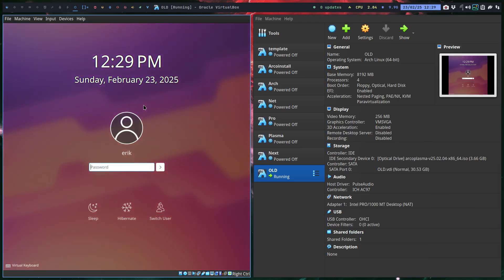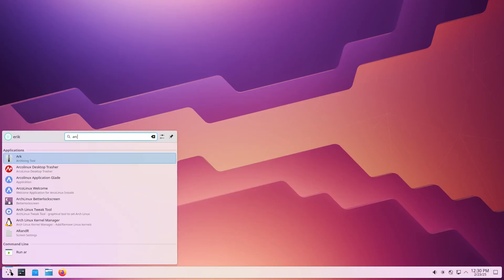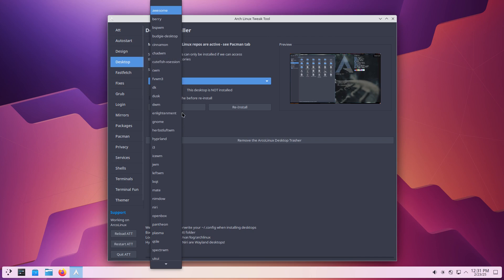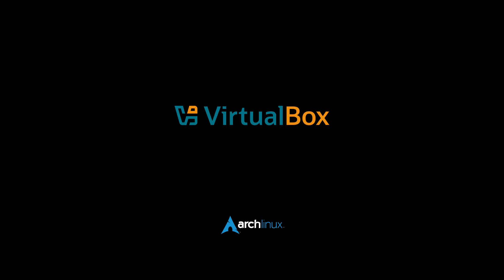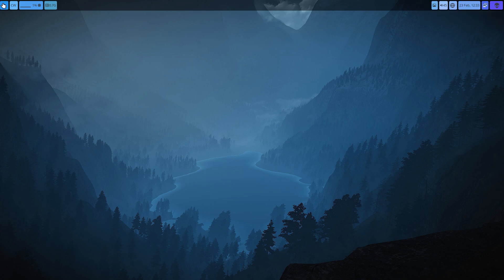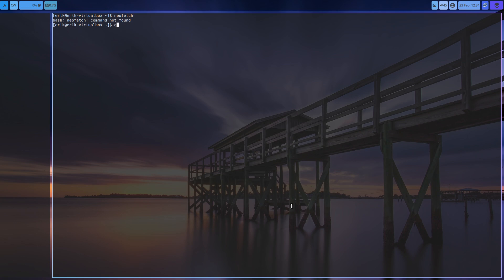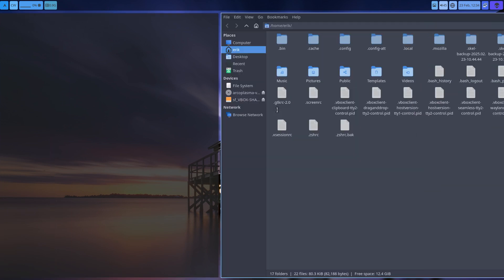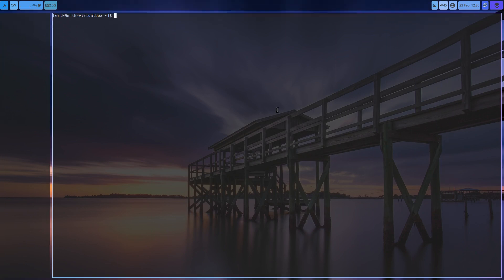Arco : 4445 Installing Niri on ArcoPlasma - showing the endless amount of workspaces you can have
Niri compared with a Motorway: A Conceptual Comparison

Unlimited Windows:
Just as a motorway can have endless amounts of lanes, Niri allows you to open as many lanes/windows as needed, supporting extensive multitasking.

Infinite Lanes for Apps/Windows:
Each lane of the motorway represents a separate operational space where an endless number of apps or windows can run concurrently.